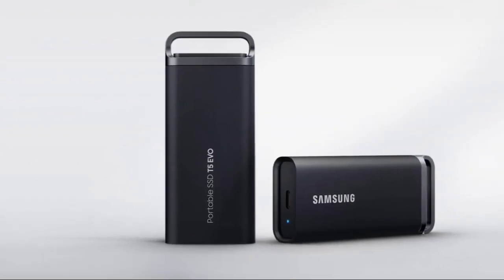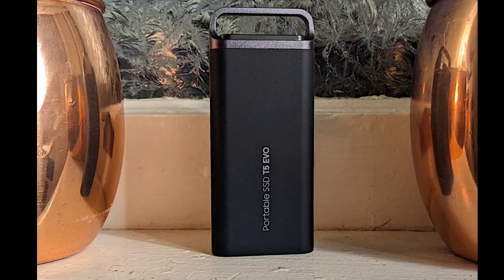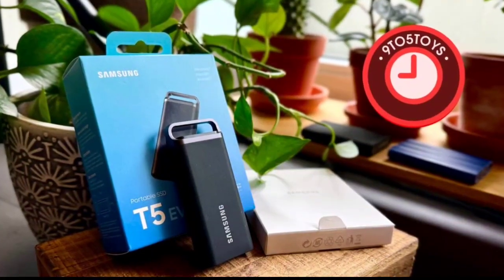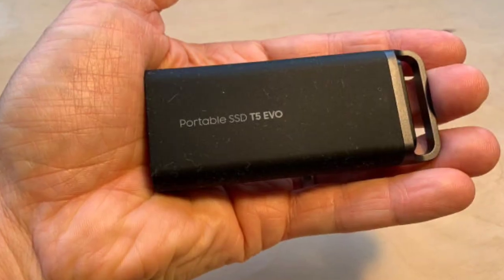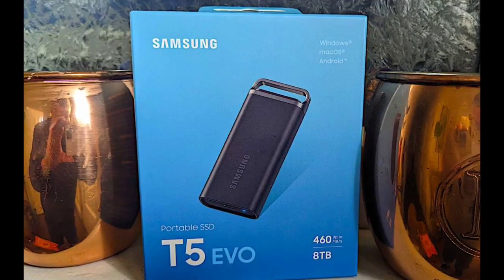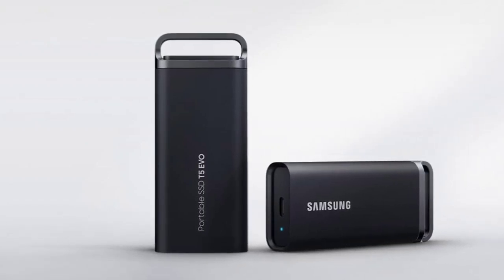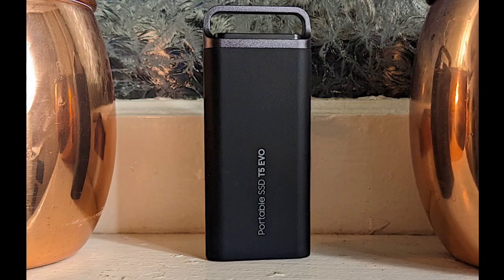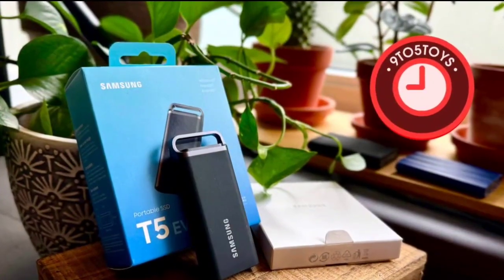Samsung T5 Evo SSD: First Look - Reviews Full Specifications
Pricing & Availability
The 2TB version of the Samsung T5 Evo SSD is priced at $189.99. The 4TB and 8TB versions have $349.99 and $649.99 price tags respectively. Even with the pretty low read/write speeds of the T5 Evo, it is still an affordable and durable choice of SSD..